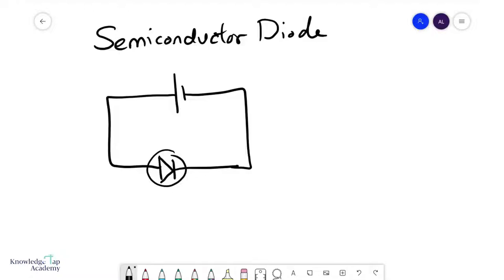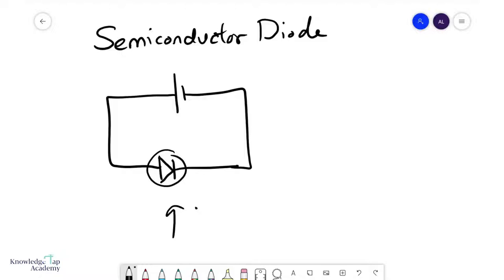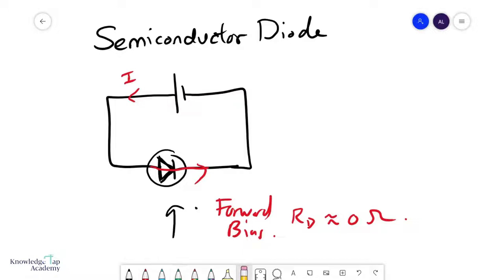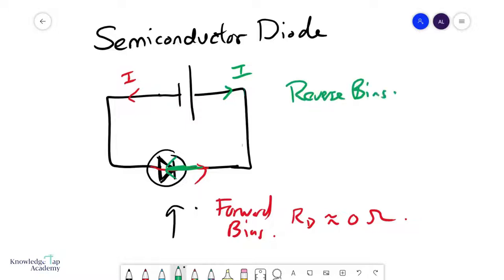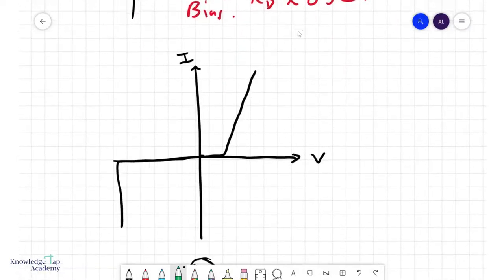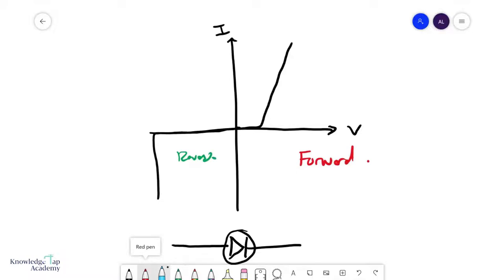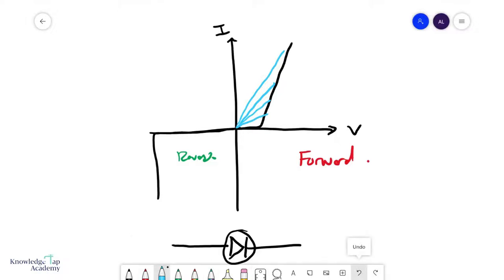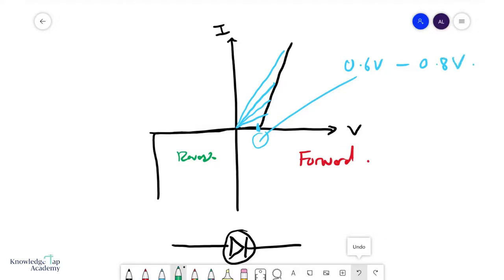GCE A Level Physics | I-V Graphs – Semiconductor Diode Current of Electricity Chapter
In the GCE A Levels, you will be asked to analyse current-voltage characteristic graphs (or I-V graphs) of various components. This video focuses on how semiconductor diodes work and how to interpret the I-V graph of a semiconductor diode.